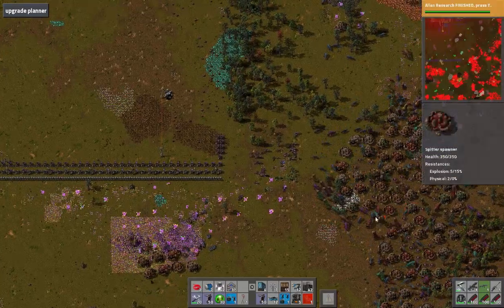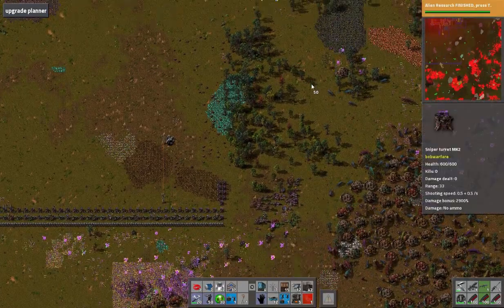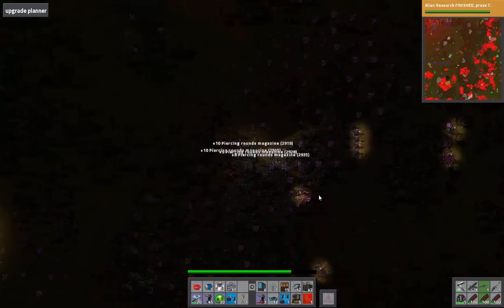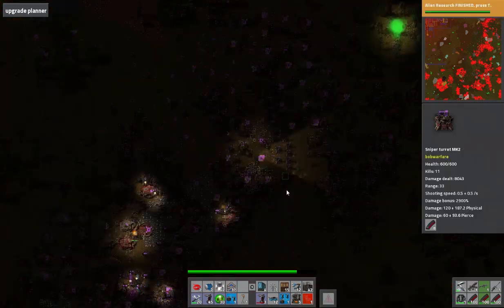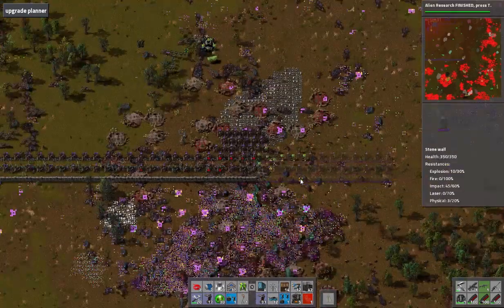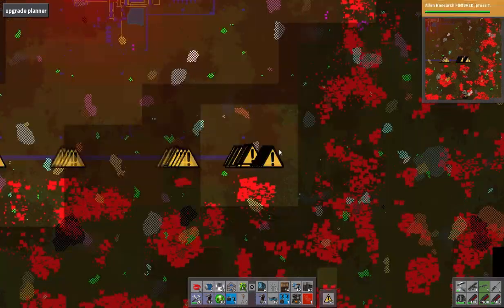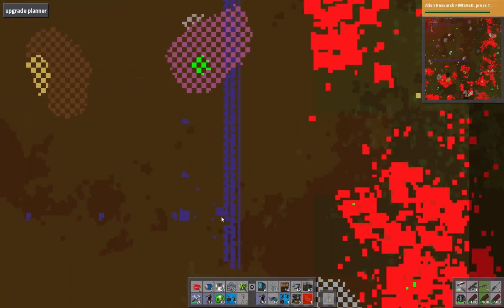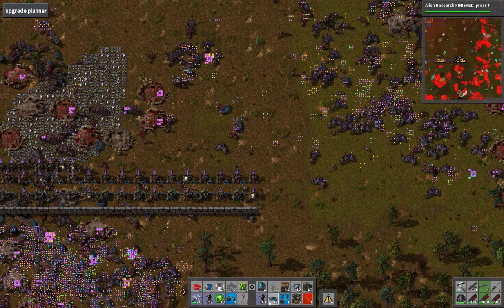Factorio DeathWorld - Ep 36 Expanding Border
One final push remains, the biters fight to keep their territory.

The ultimate challenge. Maxed Biter settings, normal start area... with Bob's mods and all the complexity he adds.

Mods I use:
All of Bob's mods
Crafting Speed Research
Treefarm lite
Void Chest
LandFill
Long Reach
Night Vision
Rail Tanker
Express Smart Inserters
AutoFill
Upgrade Planner